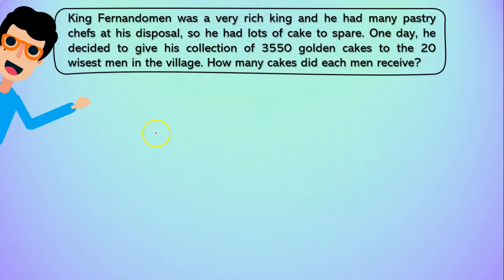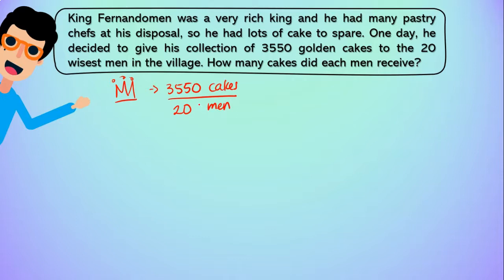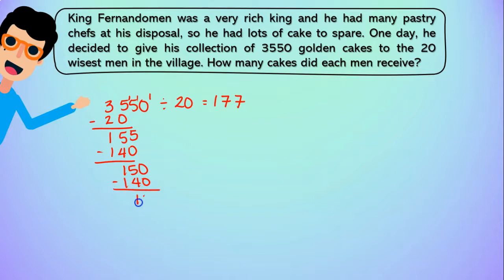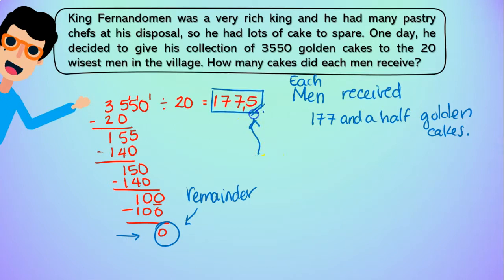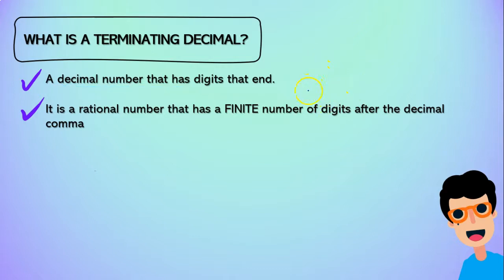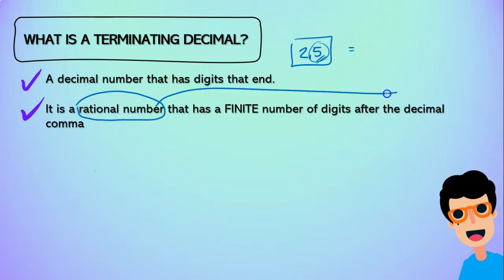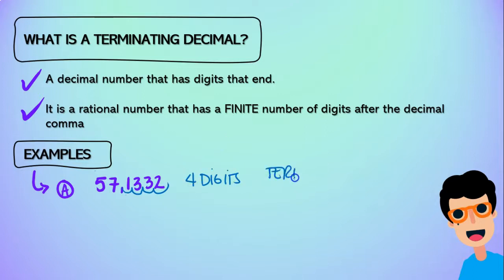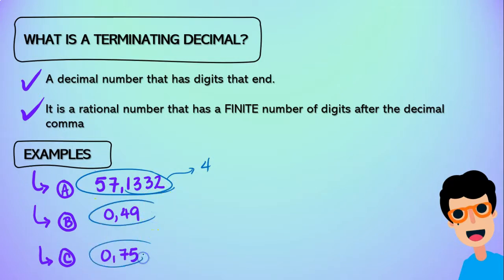WHAT IS A TERMINATING DECIMAL? - OH MATH GAD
Oh Math Gad! Welcome to today's video tutorial about the understanding the concept of terminating decimals and some examples that will help you understand the concept in a better way. Try watching the video first and then solving the problems on your own once you replay them.